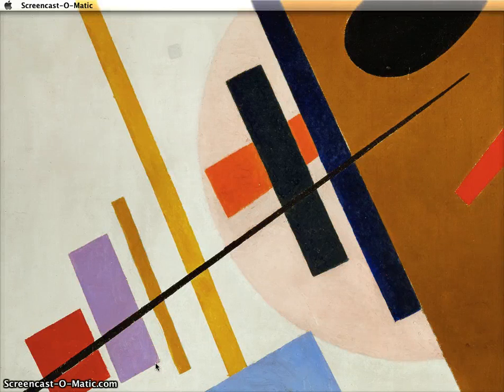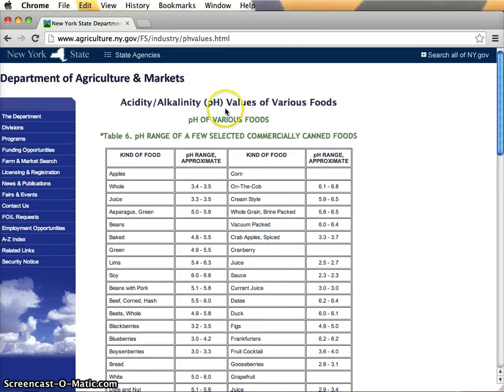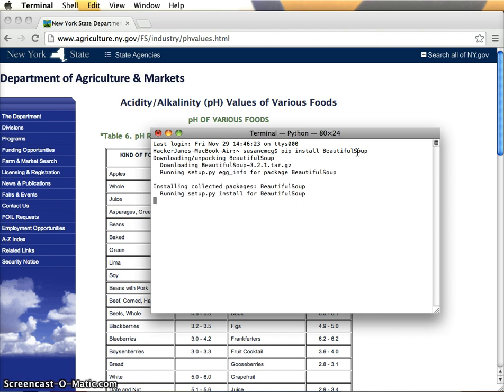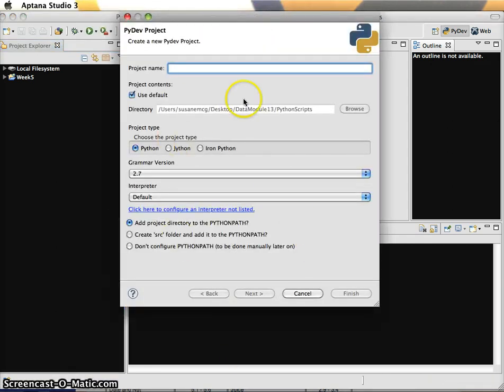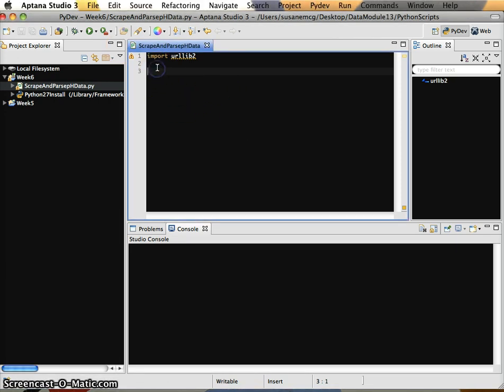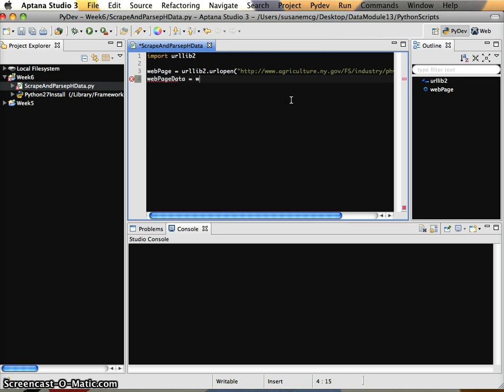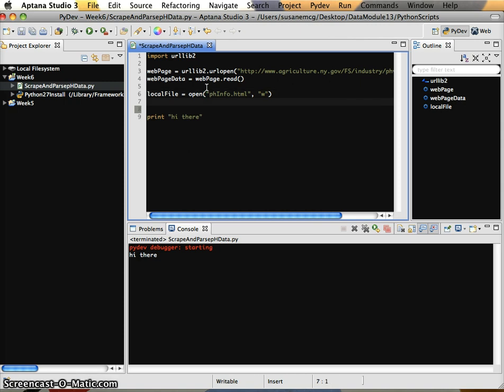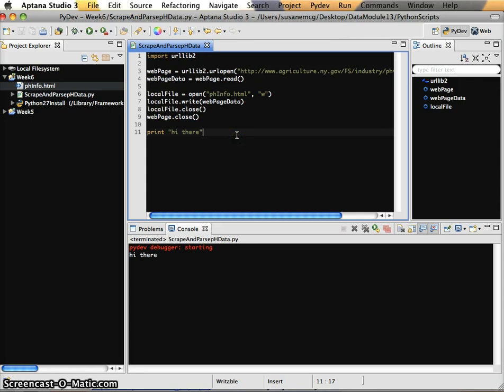IntallSoupAndDownloadPage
Installation of BeautifulSoup using pip (see second video for installation via easy_install). Targeting and downloading a webpage using urllib2 and writing it to a file.